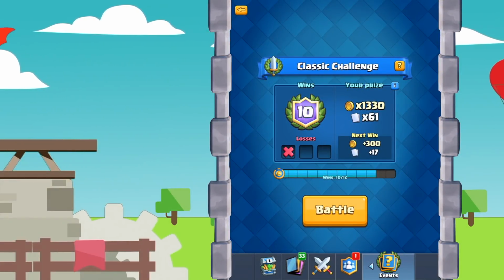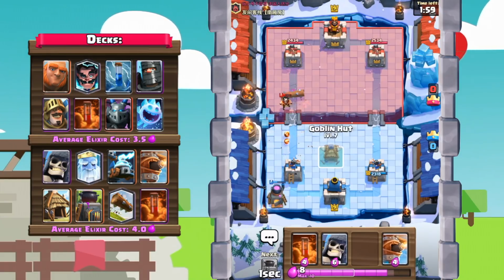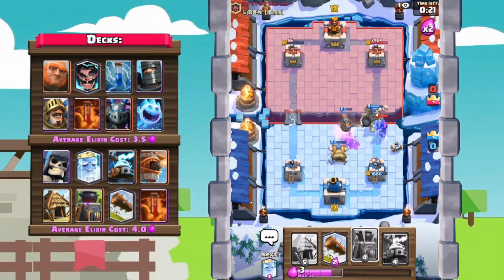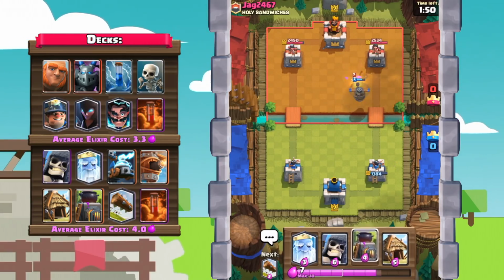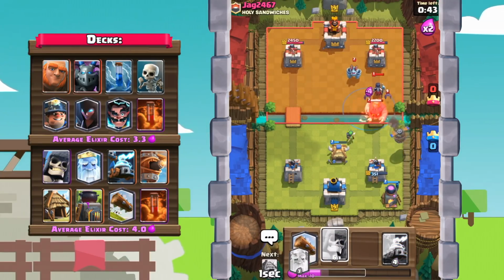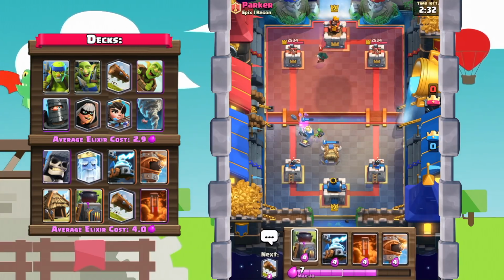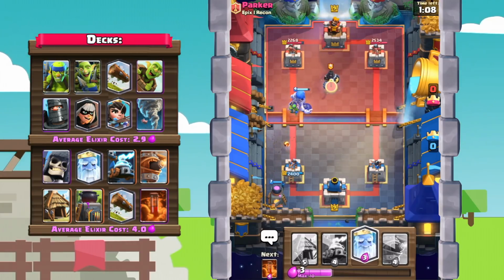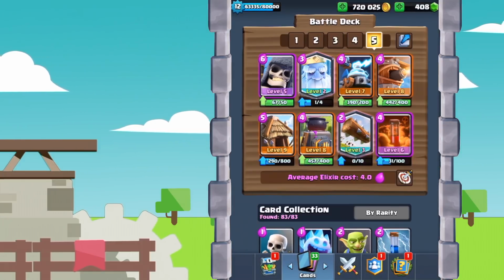OP GIANT SKELETON + SPAWNER DOMINATION || Giant Skeleton Spawner Deck in Clash Royale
Hey guys, today I will be showing a Giant Skeleton Spawner deck that works really well in the current meta! Enjoy!